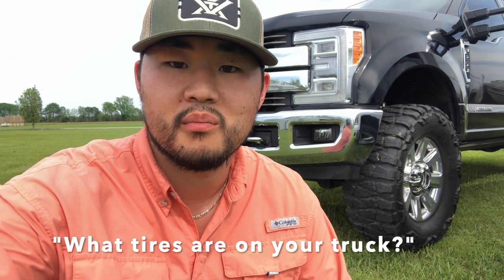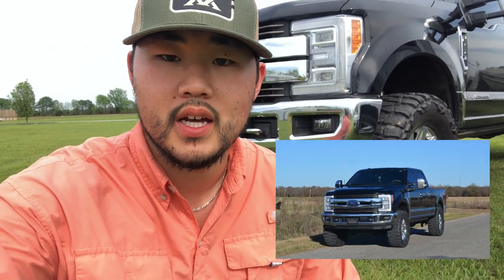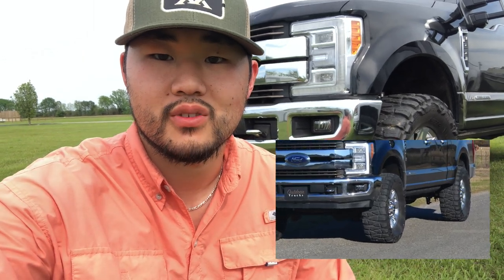How much lift did I need for my F250 Powerstroke?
Wanted to answer a lot of questions y'all have had about the setup on my truck!

Want the same (or any kind of) lift and wheels/tires for your truck?
Hit up @Outdoor.Trucks !

Personal: @Blisscasian
Business: @Outdoor.Trucks